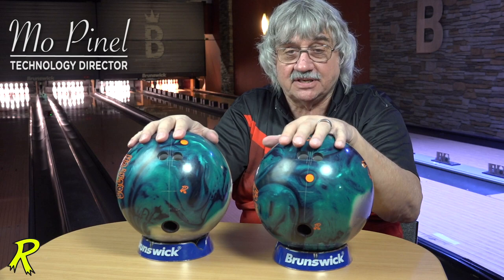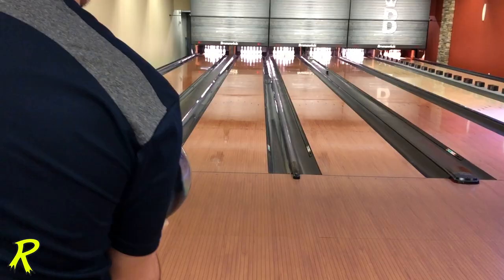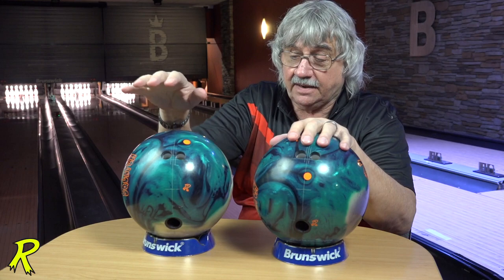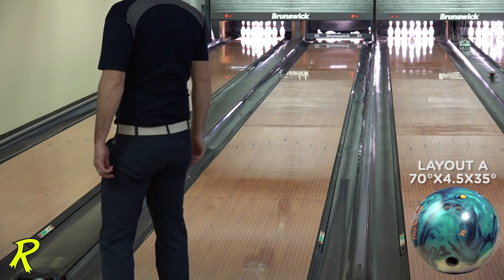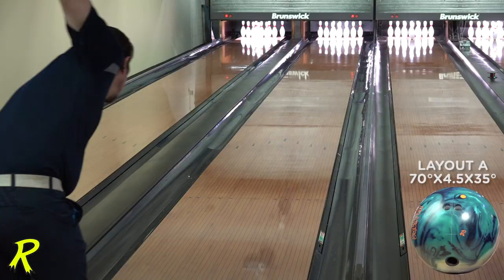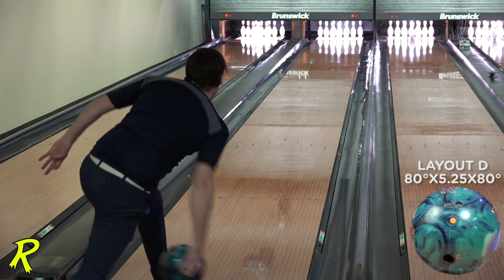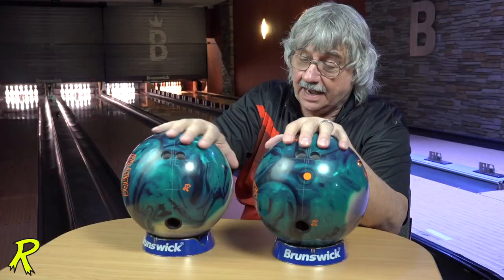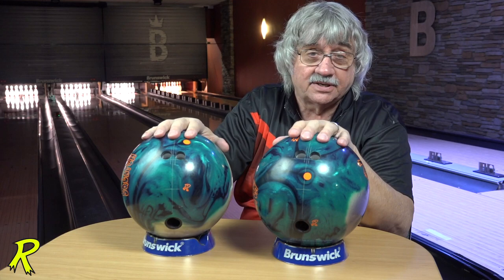Radical Squatch - Mo Pinel Overview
It's MoMonday!

Mo Pinel shows of the performance and versatility of the Squatch using 2 different layouts. The pin up layout (LAYOUT A) is 70°x4.5x35° and the pin down layout (LAYOUT D) is 80°x5.25x80°.

These balls were thrown with the factory compound surface.